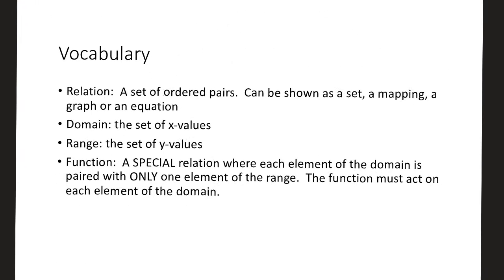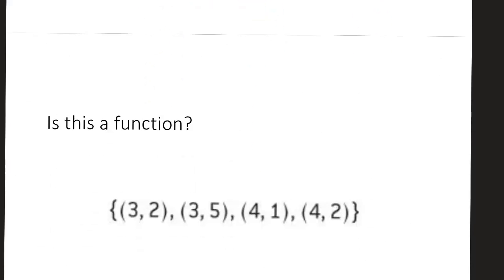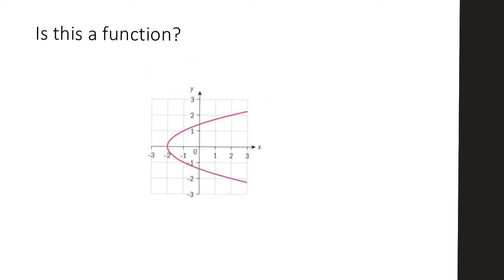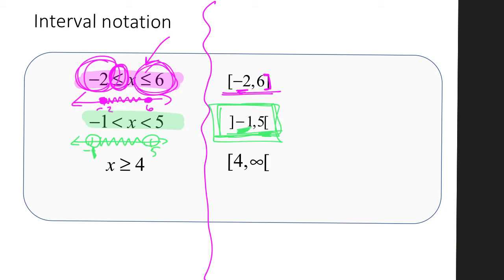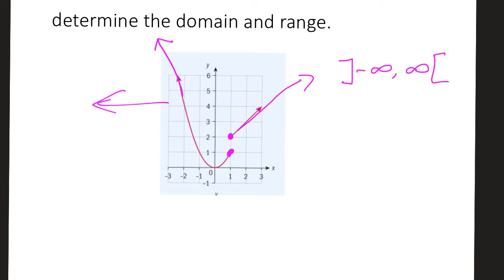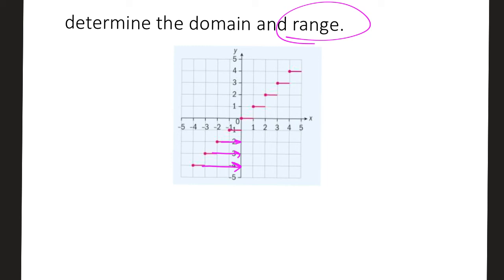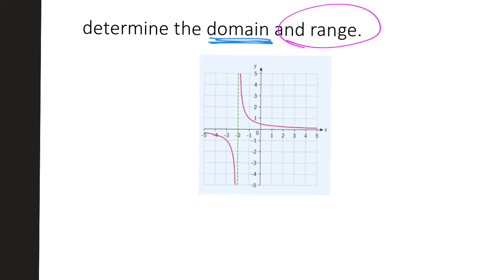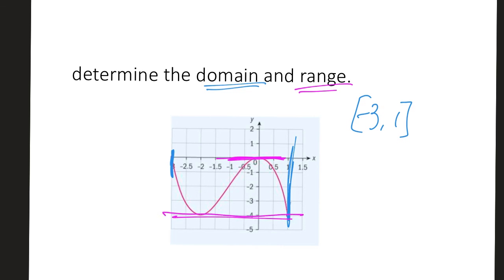IB Week 8, Lesson 1